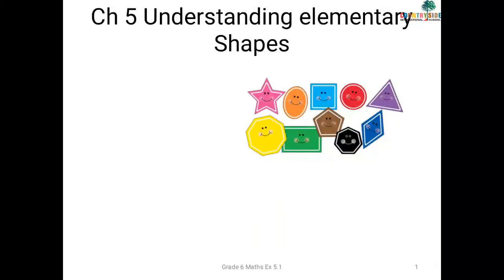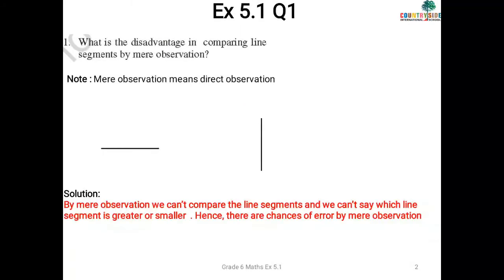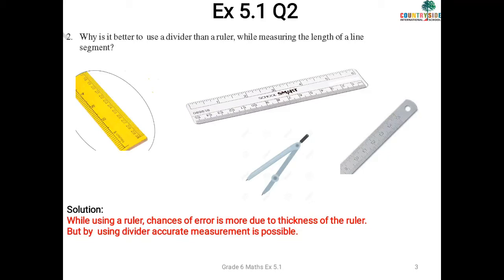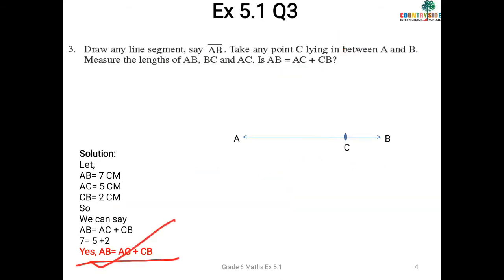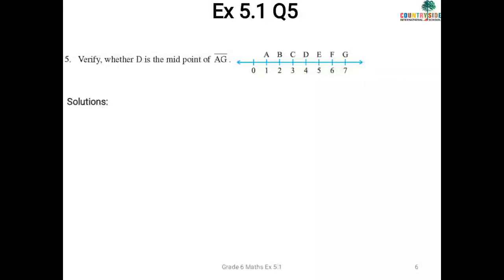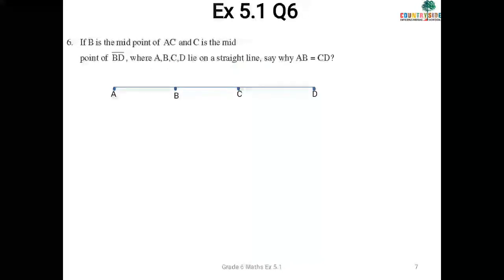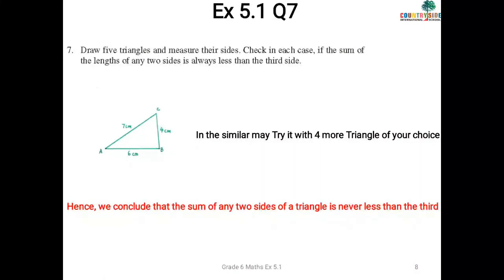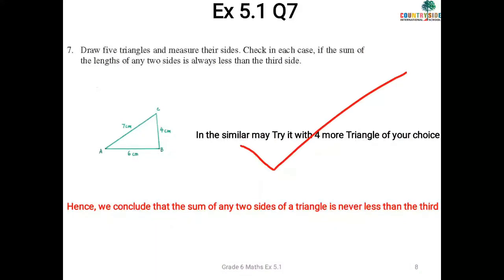GRADE 6 MATH- Countryside International School